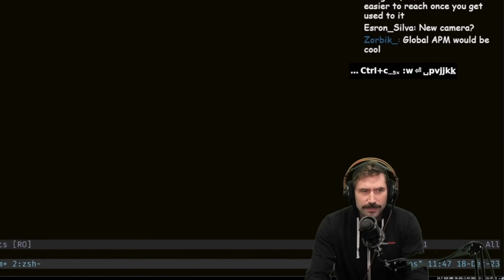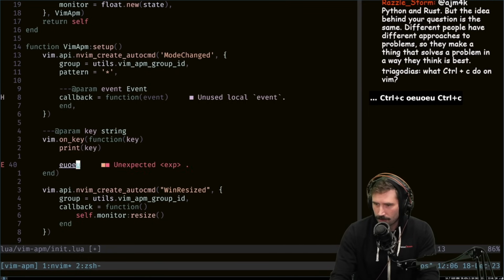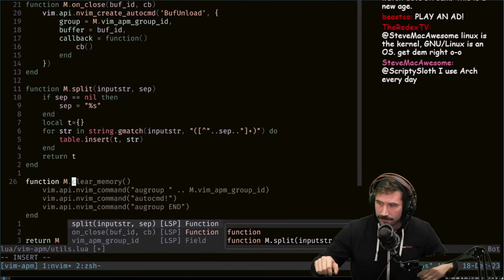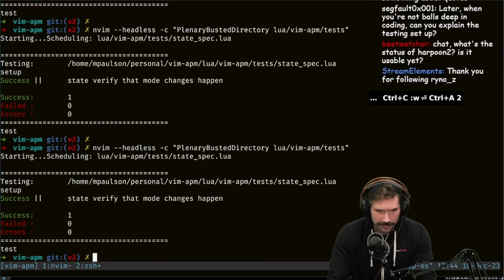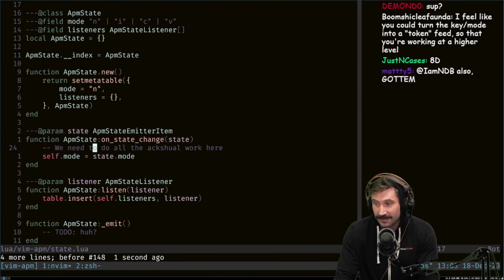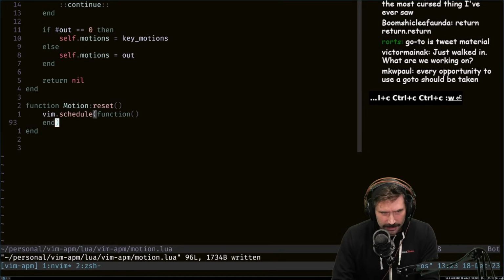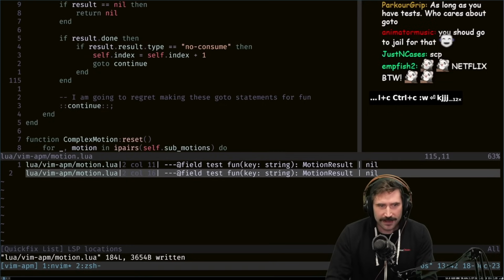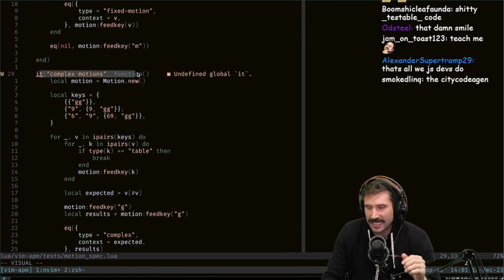VIM APM - Finishing UI and Starting Motions Tracking